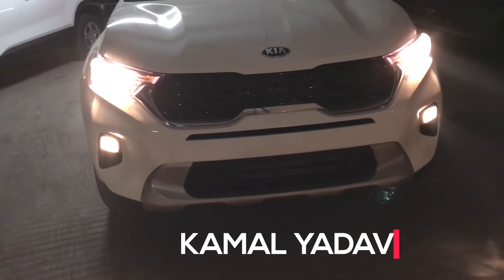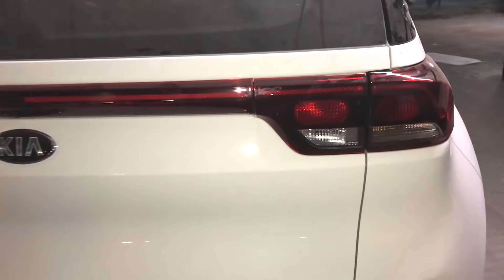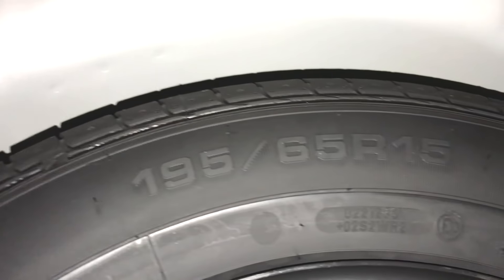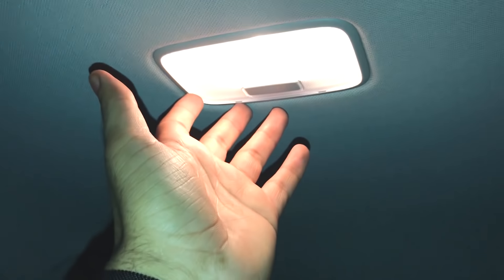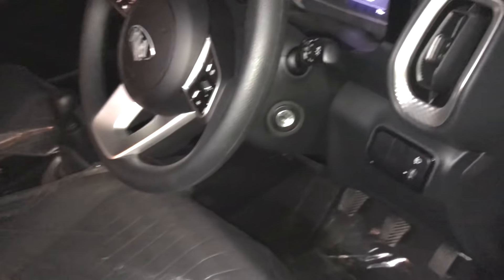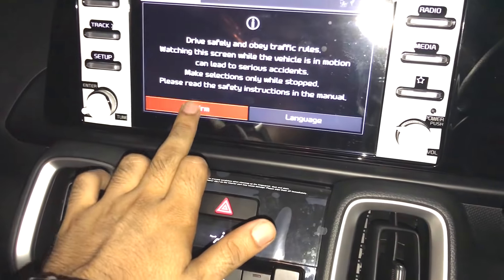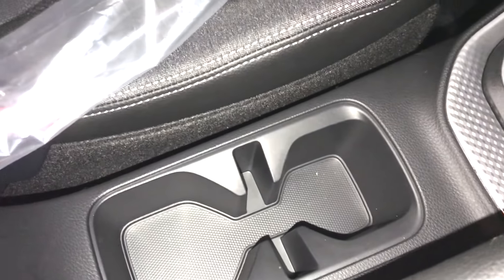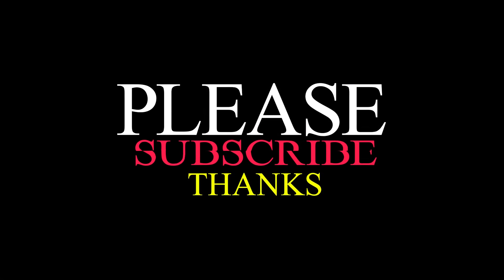KIA SONET HTK PLUS 1.2 PETROL | WIRELESS APPLE CARPLAY AND ANDROID AUTO | KAMAL YADAV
Hello everyone,
So, in this video, we are talking about all new KIA SONET HTK PLUS 1.2 PETROL variant. The price of the KIA SONET HTK PLUS in New Delhi is Rs 8.45 Lakh (Ex-showroom).In this price range, you may also consider Hyundai Venue S Turbo at Rs.8.51 Lakh. Tata Nexon XM S at Rs.8.36 Lakh and Kia Seltos HTE G at Rs.9.89 Lakh.
Kia SonetHTK Plus mileage is 18.4 kmpl (ARAI).

KIA SONET HTK PLUS 1.2 PETROL FEATURES:-
SMARTSTREAM G1.2 1197cc Engine with 81.86bhp@6000rpm power and 115nm@4200rpm torque 4 cylinder 5 speed manual.
Projector fog lamps,Floating-type roof rails,Front and rear silver skid plates,Shark fin antenna,LED turn signal on outside mirrors,Electrically foldable outside mirrors,Rear defogger8.0inch touchscreen with four speakers and two tweeters,Android Auto and Apple CarPlay (wireless phone projection),Fully automatic AC,Rearview camera with guidelines,Driving rearview monitor.ESC, HAC, VSM, Brake assist (only with 7-speed DCT option).
KIA SONET HTK PLUS available in 10 colours: Glacier White Pearl, Aurora Black Pearl, Glacier White Pearl With Aurora Black Pearl, Intelligence Blue, Beige Gold With Aurora Black Pearl,Intense Red,Steel Silver,Beige Gold,Gravity Gray and Intense Red With Aurora Black Pearl.

Timestamps:-
0:00 Introduction
0:50 Exterior Front
3:20 Exterior Back
5:30 Boot space
7:19 Rear Seat
10:00 Interior
14:50 infotainment System
19:12 Engine and its power

Gear used by us:-

Nikon D3500
Digitek DTR 550LW
Boya Mic
DELL Inspiron 3593